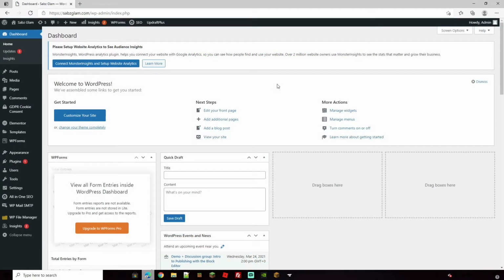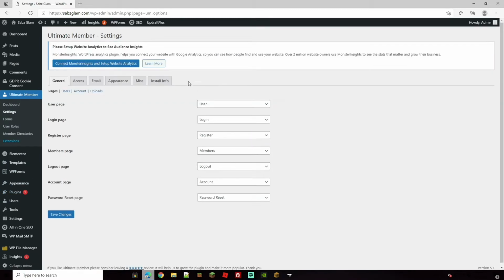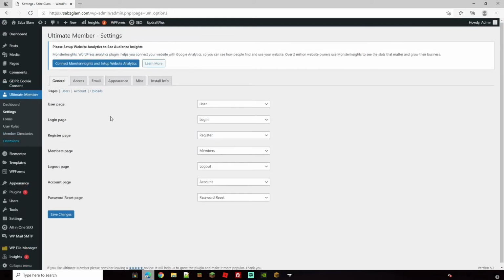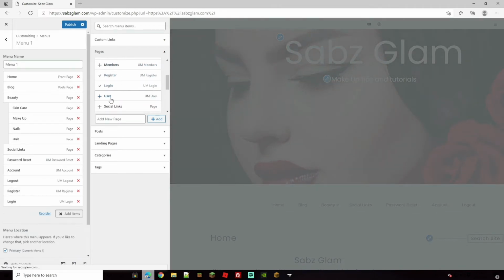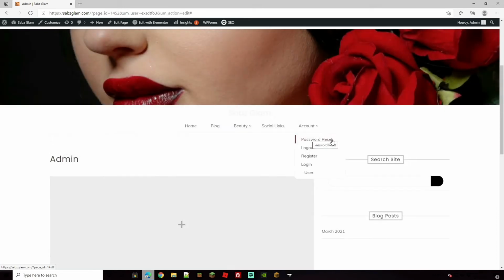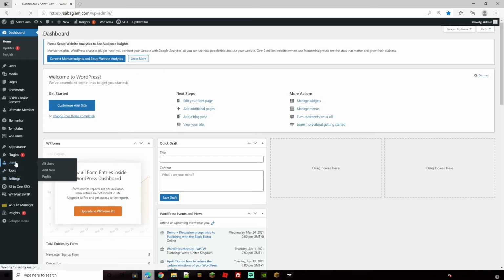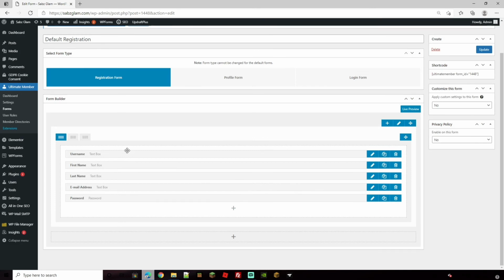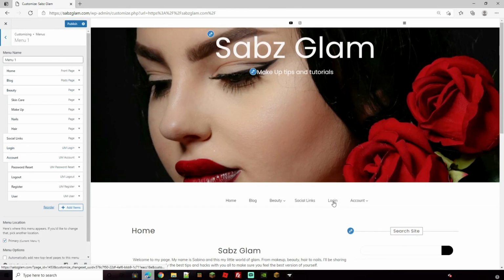How to Create a Membership and User Profiles on WordPress | SeekaHost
How to create Memberships, User logins, Profiles from the front end of your website to allow viewers to log in to their acount.

This is helpful if you have a forum or an area that others can post content too.

Looking to get yourself online?

Head on over to SeekaHost for affordable and good value hosting.